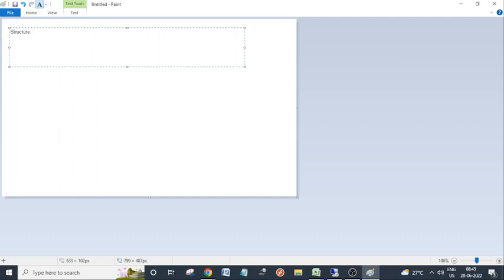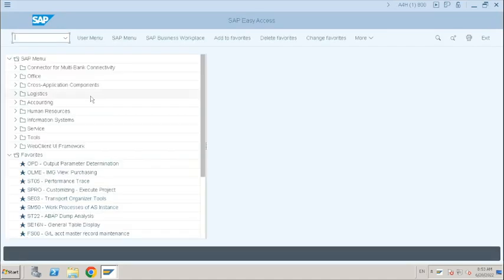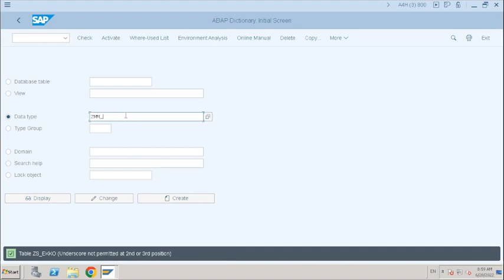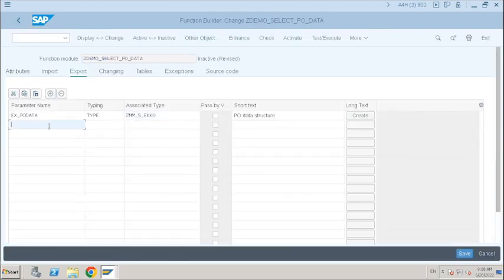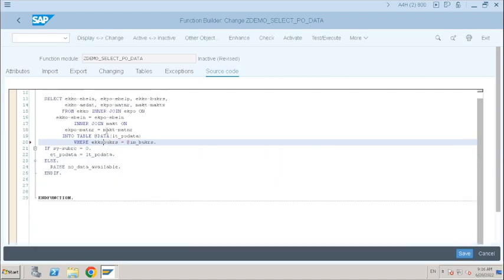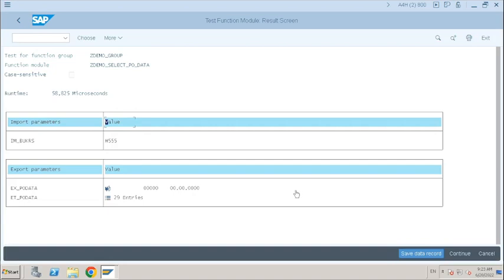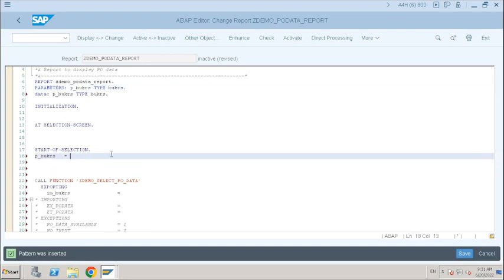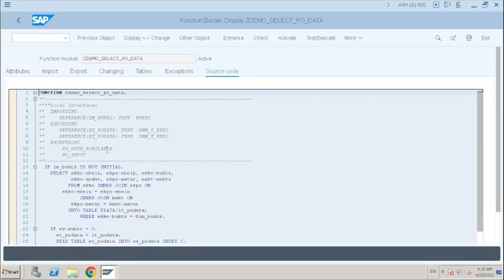SAP ABAP Function modules Part 3 & DDIC Structures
SAP ABAP Function modules Part 3 and DDIC Structures 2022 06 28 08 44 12
Selecting the data from multiple tables using function modules.